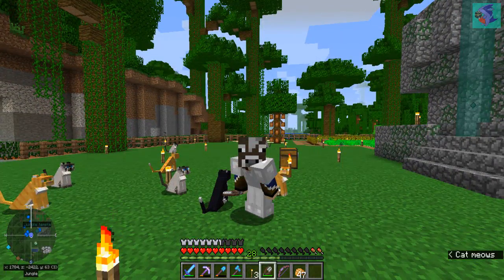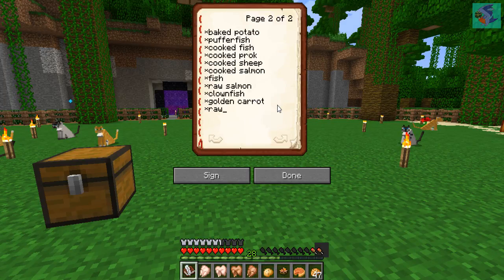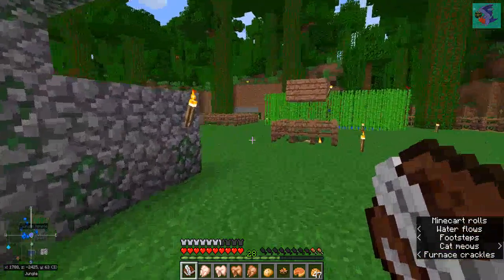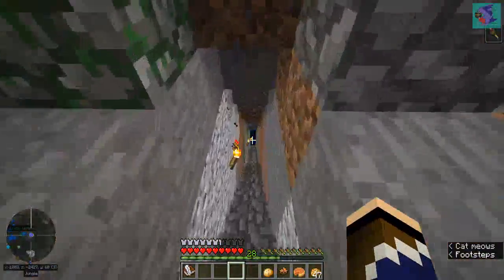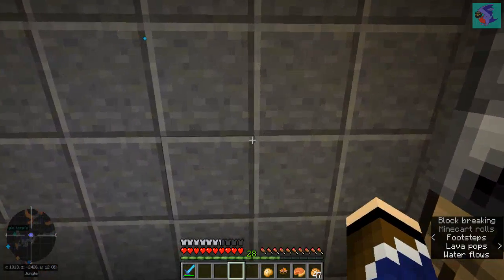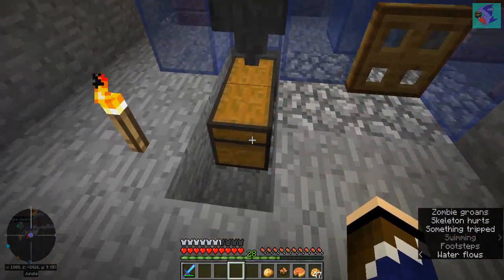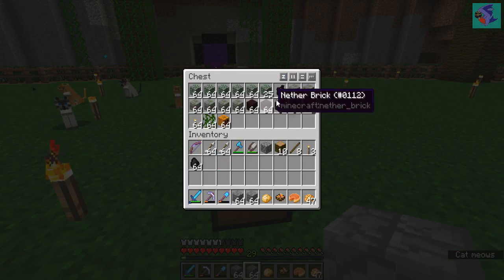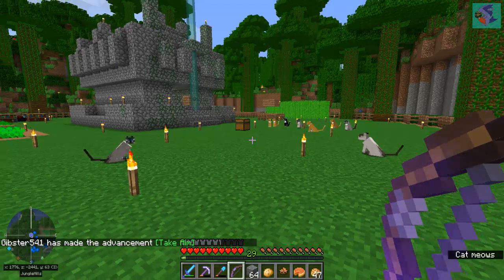Adventures With Gibs [Ep. 15] | Base Building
After a lot of trouble figuring out the replay mod, i finally get a small idea how it works! and it will be used again to build around our base.

Minecraft is a sandbox video game created by Swedish game designer Markus "Notch" Persson, later fully developed and published by Mojang, a company he founded.

 by DjtheSdotcom